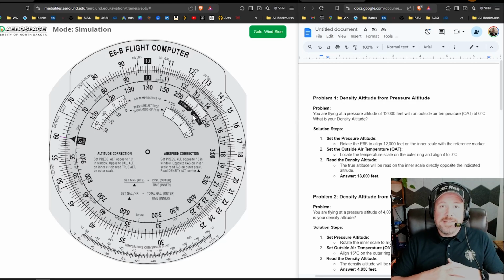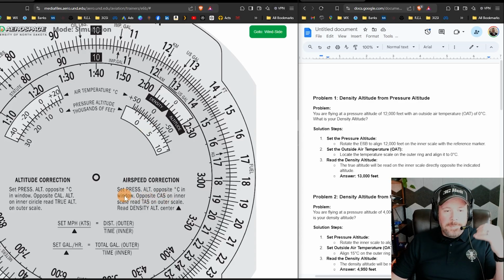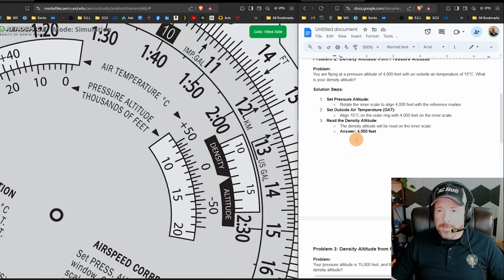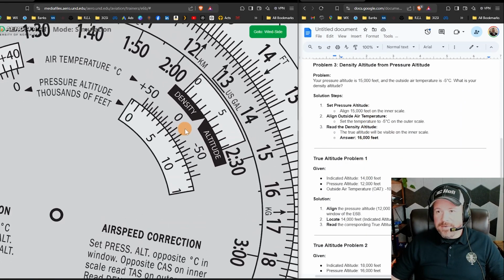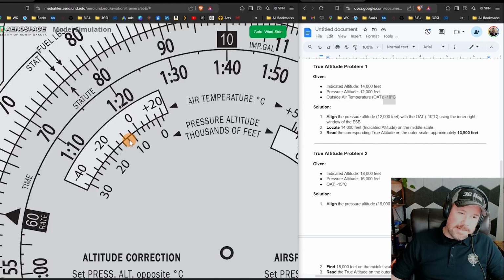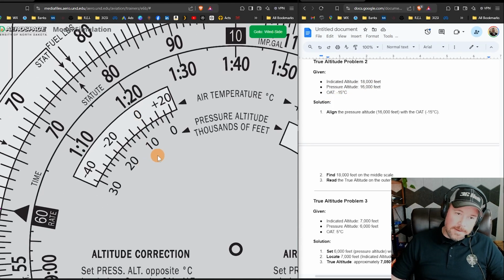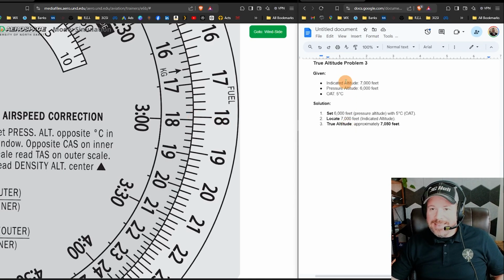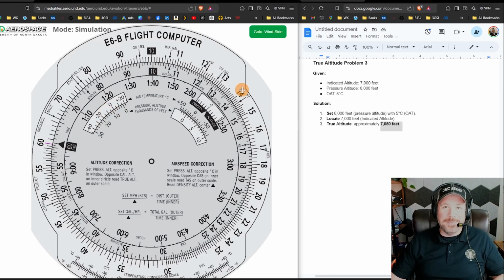Calculating Density Altitude | Pressure, Temperature, and Performance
Master density altitude calculations using an E6B flight computer. This video breaks down practical examples, explaining how pressure altitude and temperature affect aircraft performance. Ideal for flight planning and FAA test preparation​.